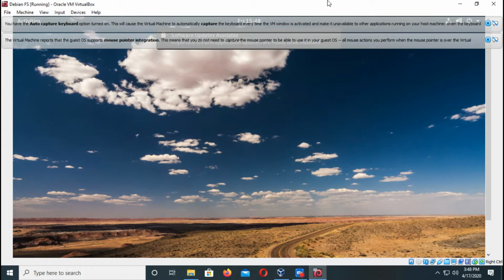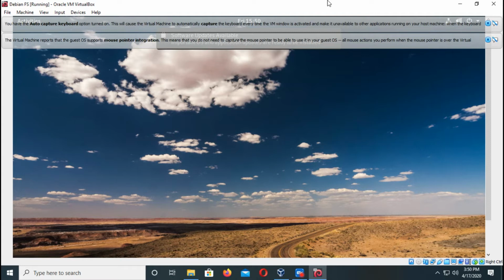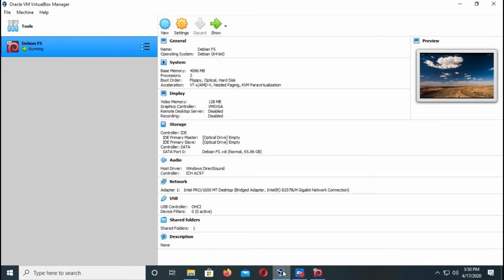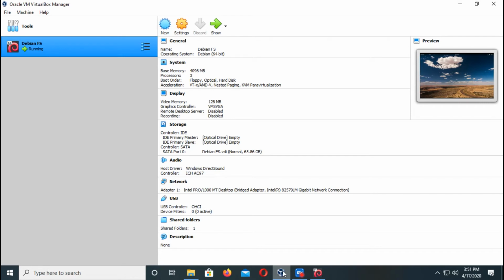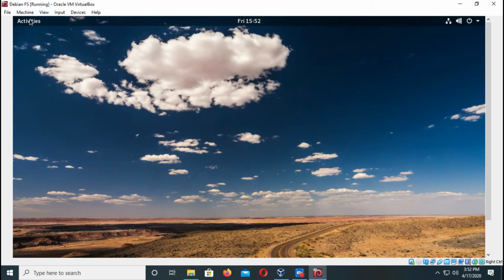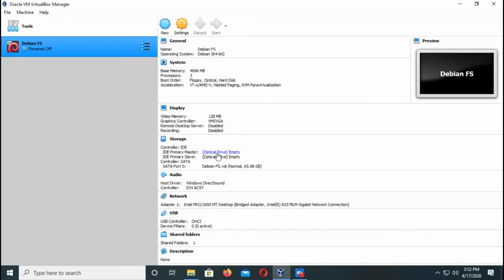What is a Virtual Machine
This video will talk about the very basics in what a Virtual Machine is. Hope you enjoy